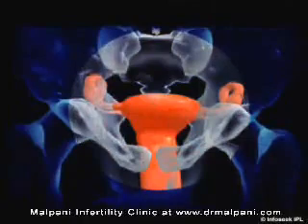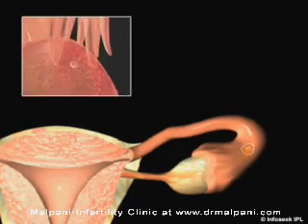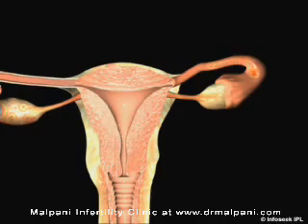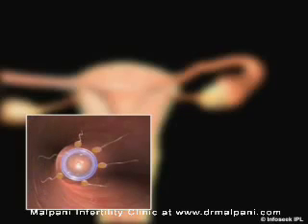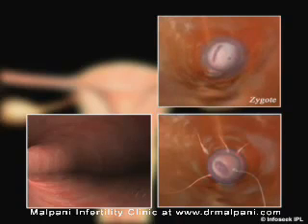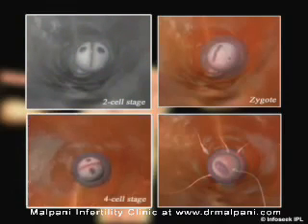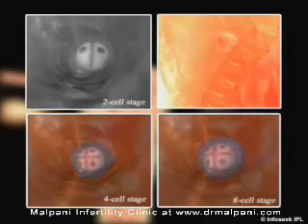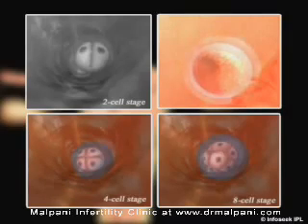How to make a baby